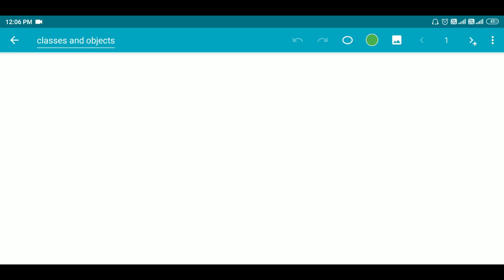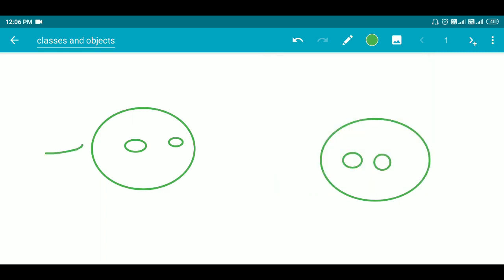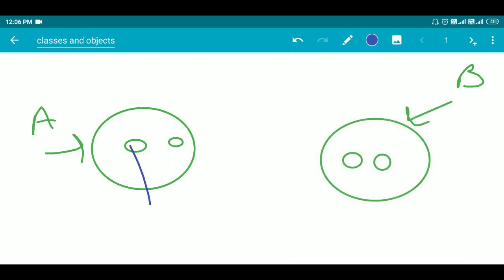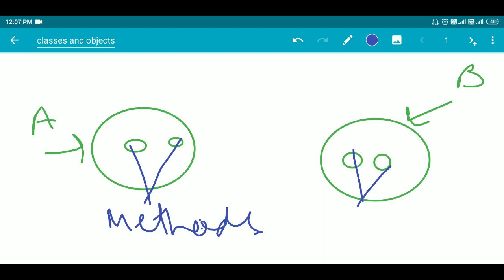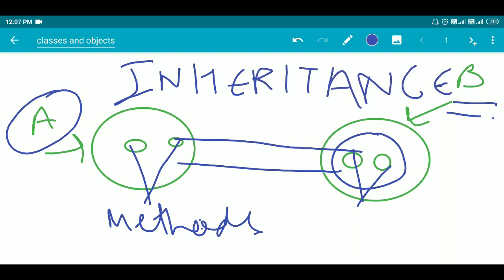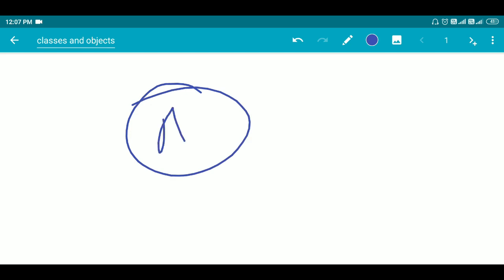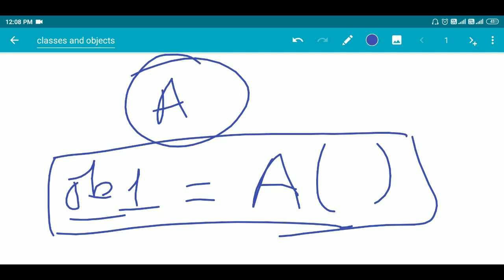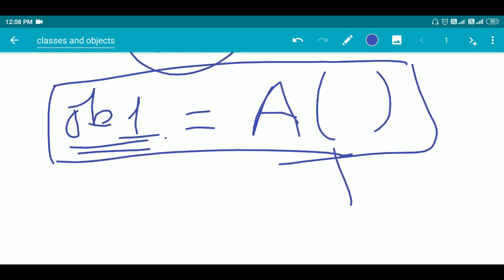11) Classes & Objects 1 | OOPS | Python Tutorials for Beginners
We will learn about OOPS concepts in python programming language and how they are used in different scenarios.